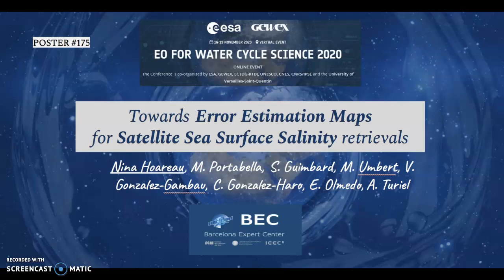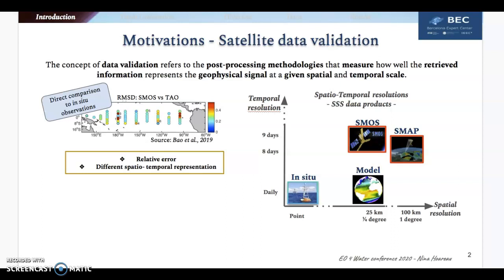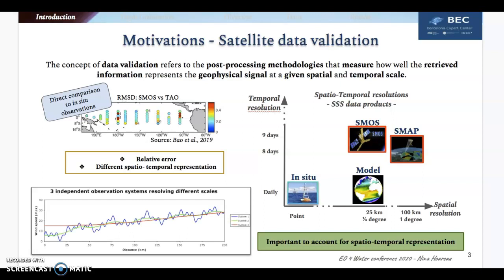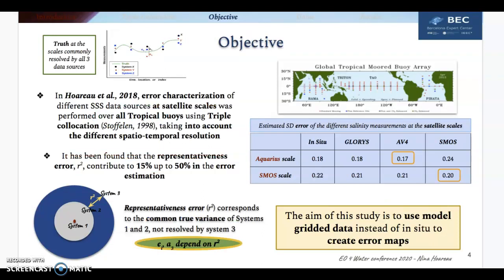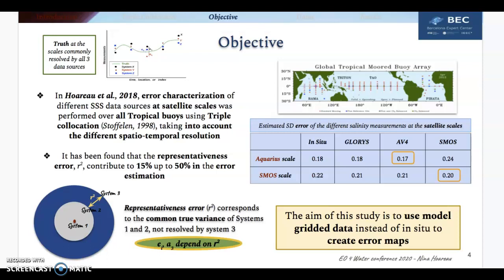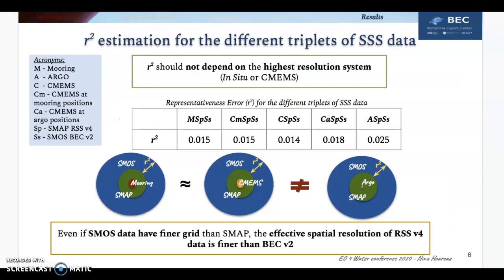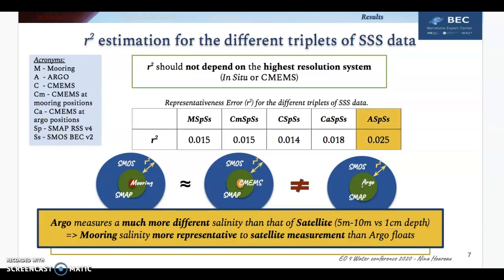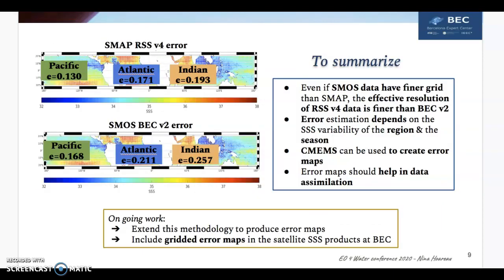175 Towards Error Estimation Maps 4SSS retrievals Hoareau EO4Water2020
Nina Hoareau, Institute of Marine Sciences, CSIC, Barcelona, Spain